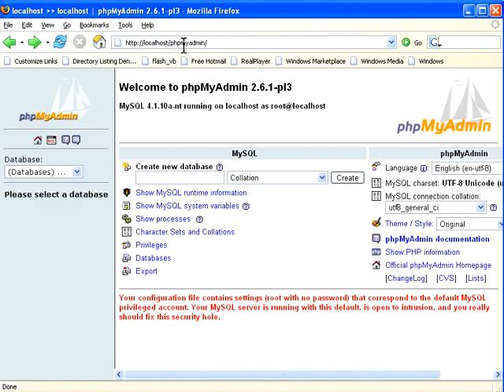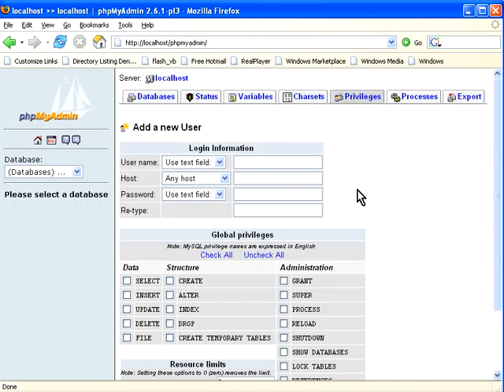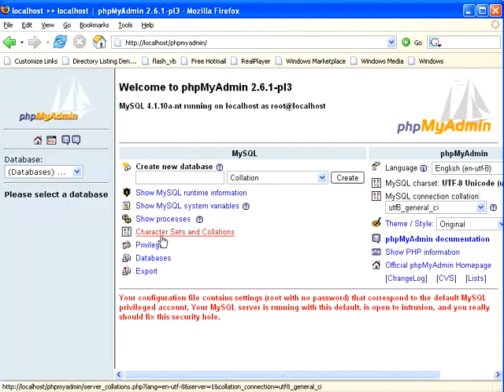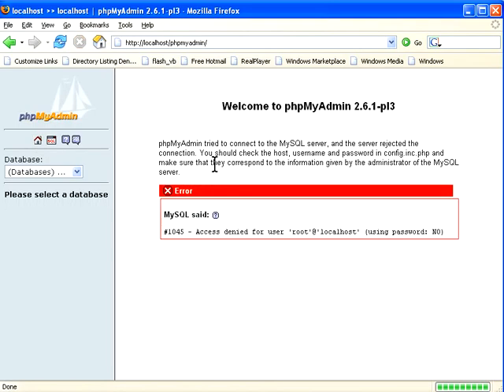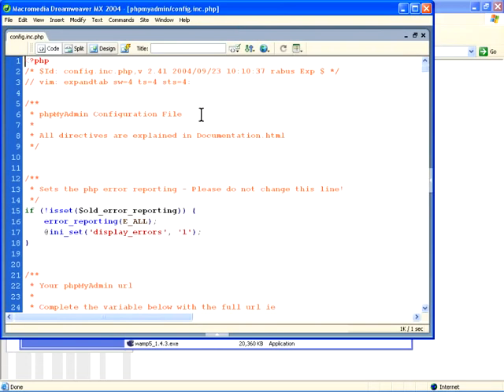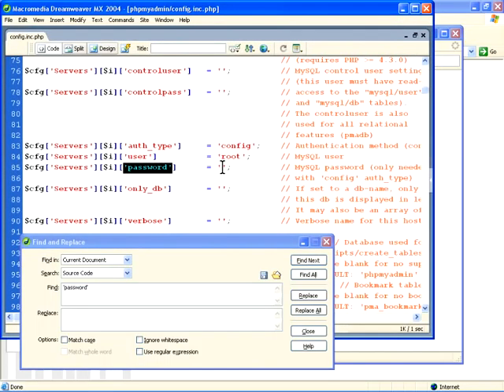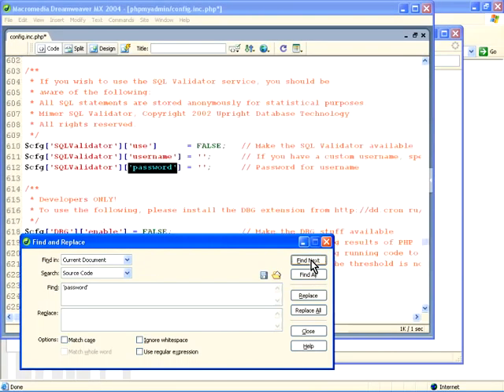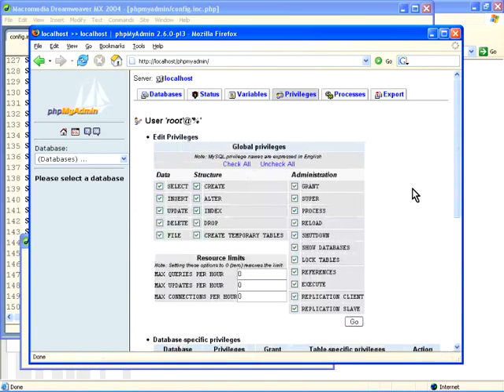mysql samples[1].mov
php learning